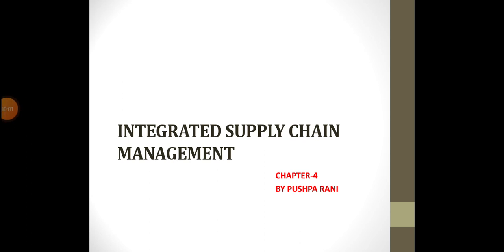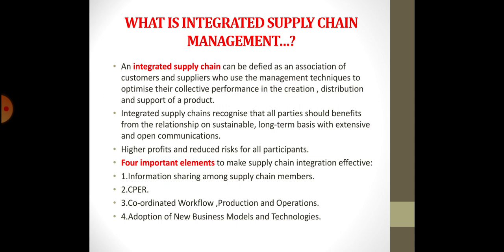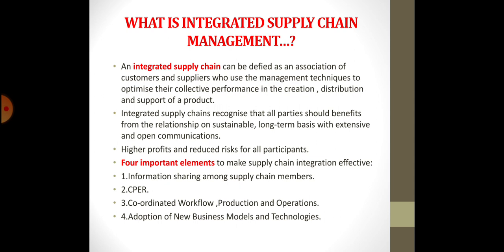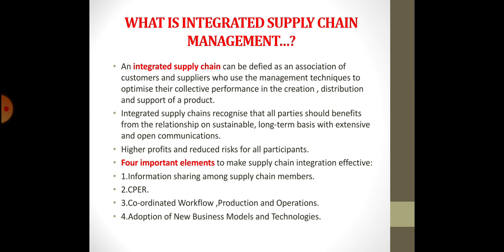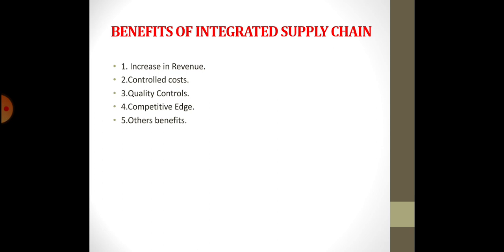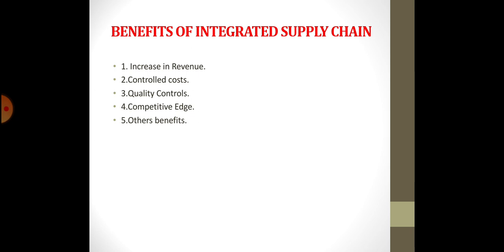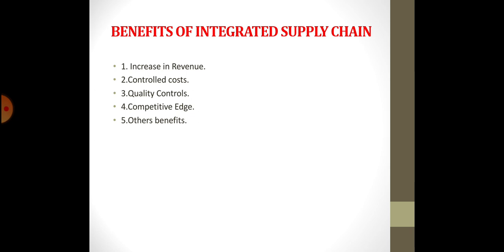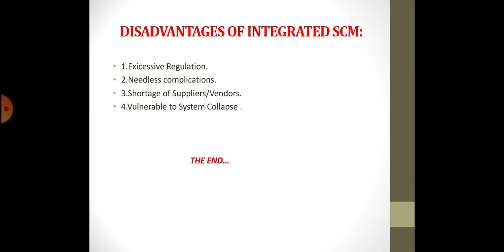Integrated Supply Chain Management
Introduction to Integrated Supply Chain Management